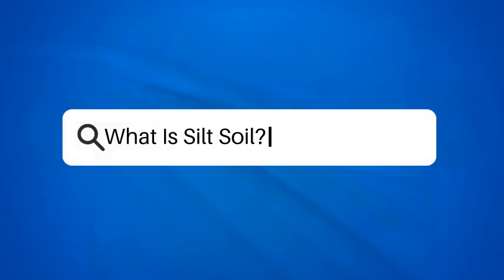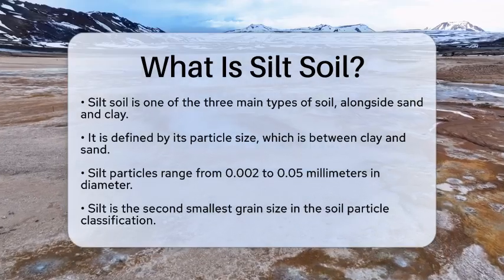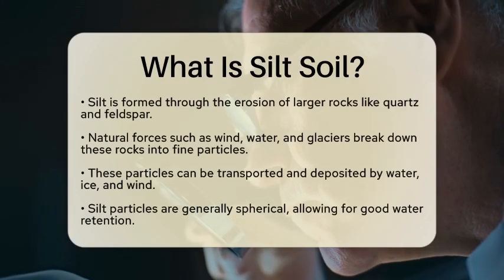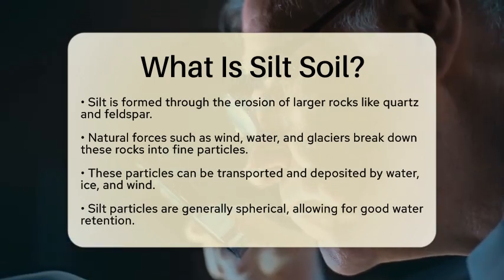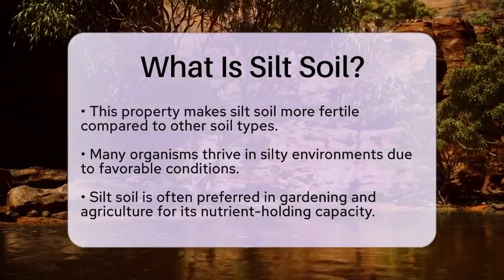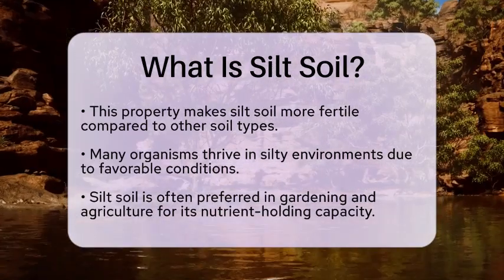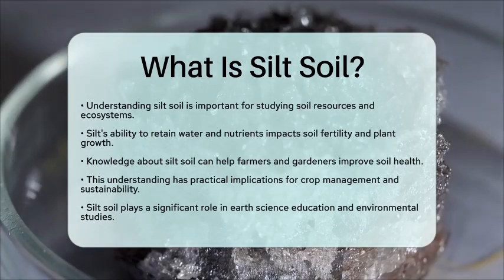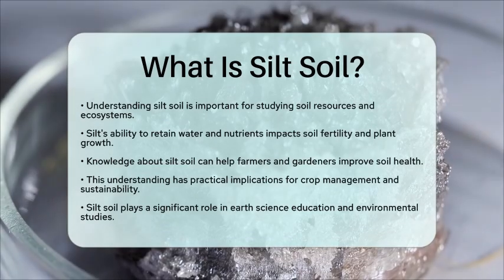What Is Silt Soil? - Earth Science Answers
What Is Silt Soil? In this informative video, we will take a closer look at the fascinating characteristics of silt soil and its importance in our environment. Silt soil is one of the three main types of soil, alongside sand and clay, and plays a key role in various ecological processes. We will discuss how silt is formed through natural erosion processes and the unique properties that make it different from other soil types.

Understanding the structure of silt soil is essential for anyone interested in gardening, agriculture, or earth science. This video will highlight how silt soil retains water and nutrients, making it a preferred choice for many plants and organisms. We'll also cover how this knowledge can be applied in practical settings, helping farmers and gardeners improve soil health and manage crops effectively.

Join us as we uncover the vital role of silt soil in sustaining ecosystems and supporting agricultural practices. Whether you're a student, a gardening enthusiast, or simply curious about the world around you, this discussion will provide you with valuable information.